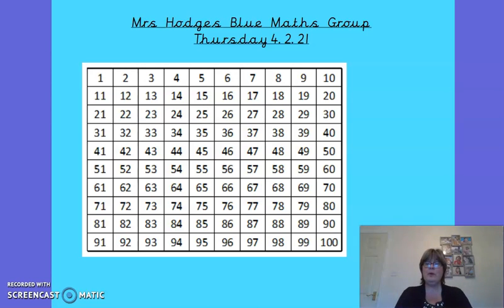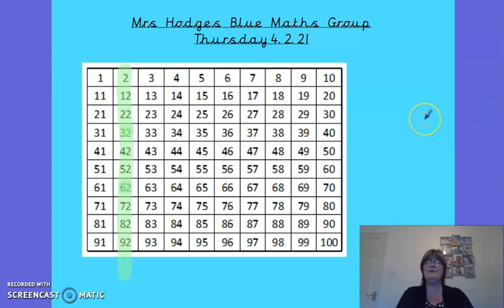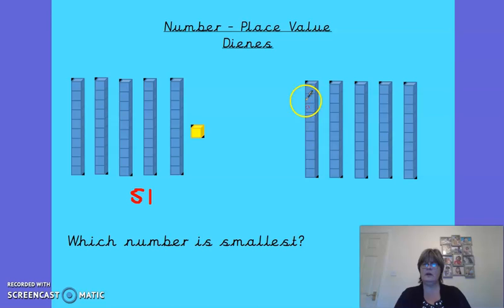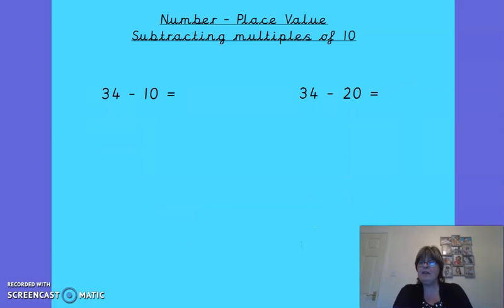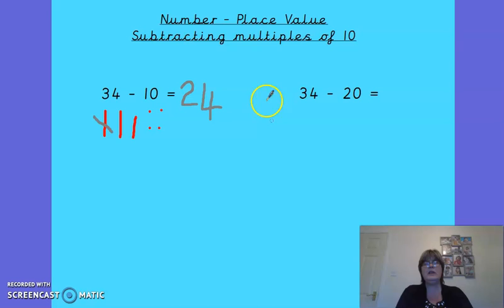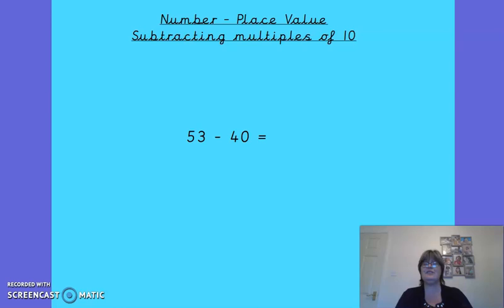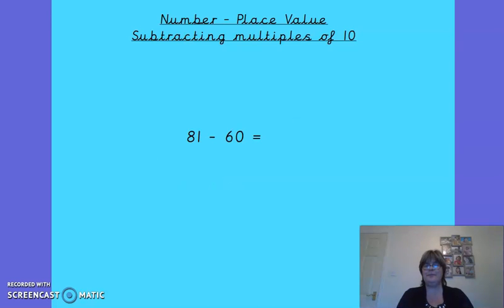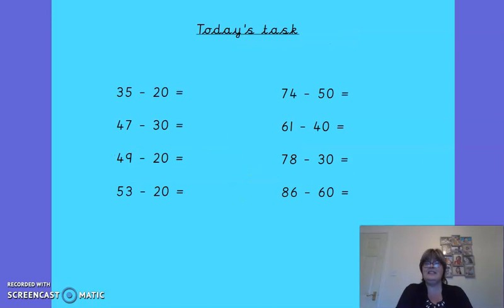Mrs H Blue maths group 4 2